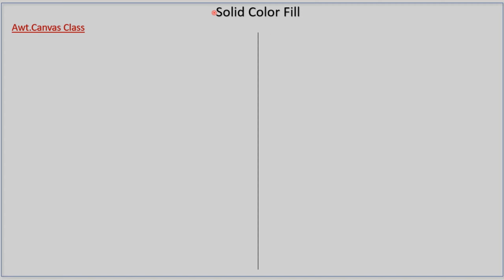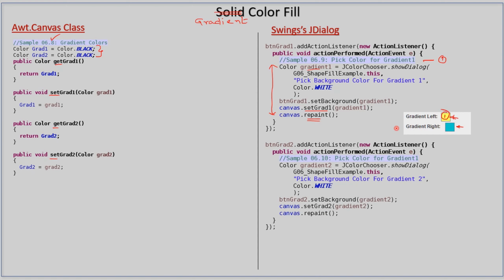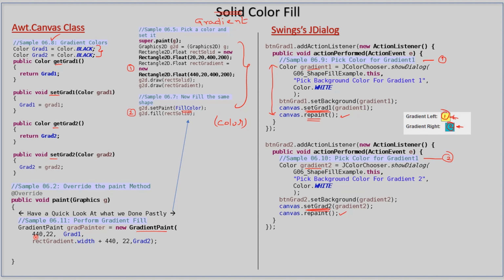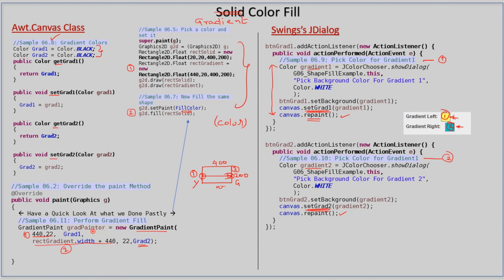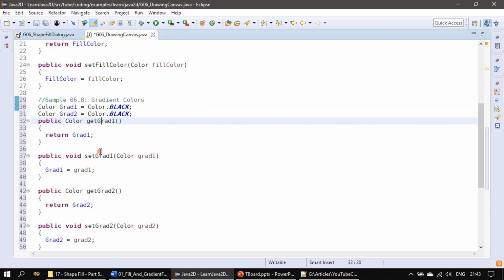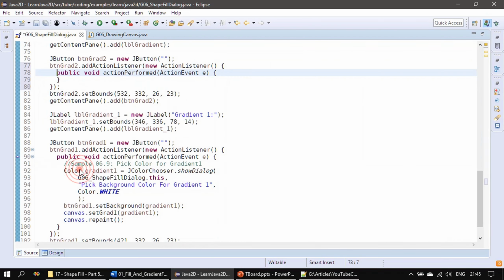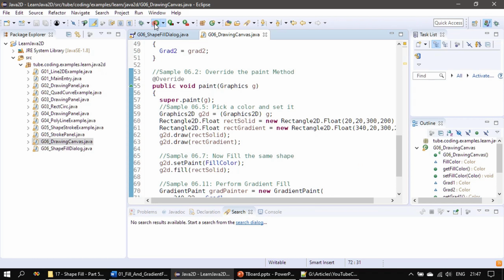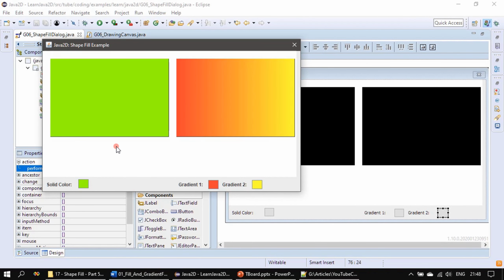Shape Fill | Part 5 - Graddient Fill | Java2D Tutorial #17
In this Java2D tutorial, we will learn how to perform Gradient Fill in a Recntangle shape. You can use any closed shape like circle, ellipse etc.